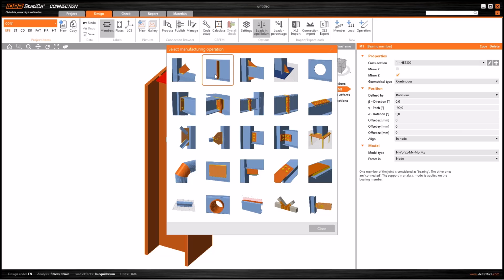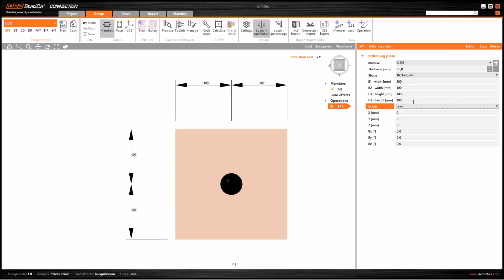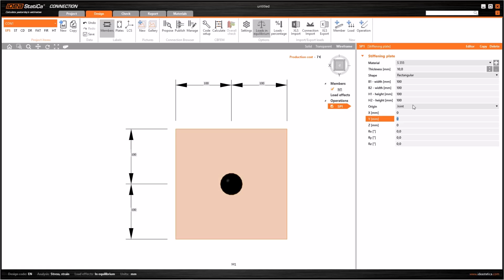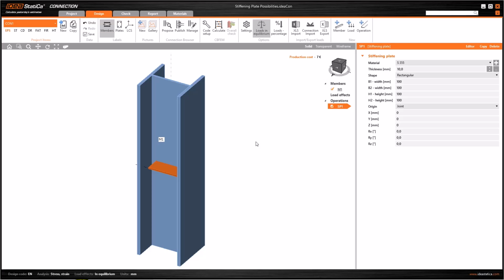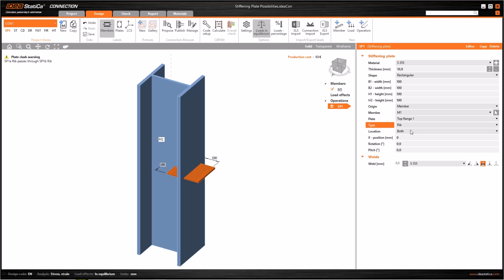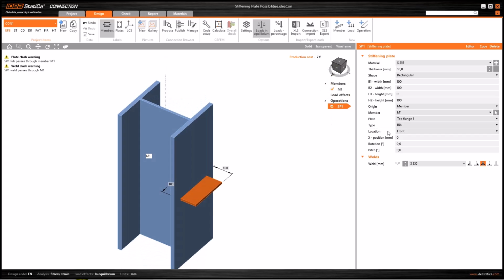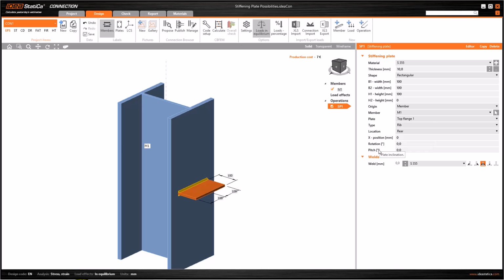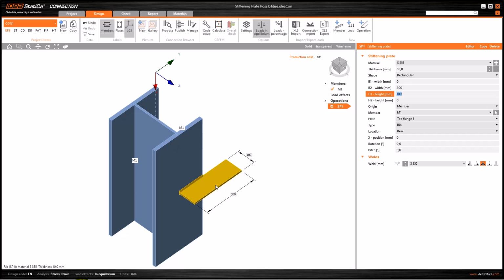Stiffening Plate Possibilities